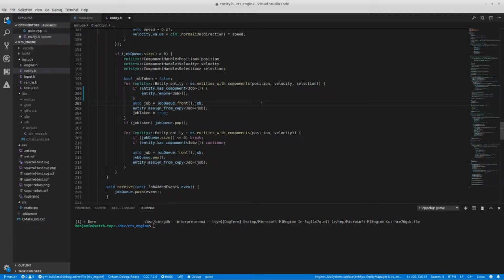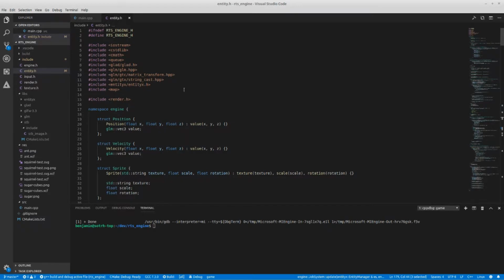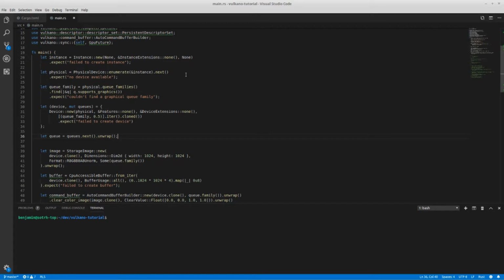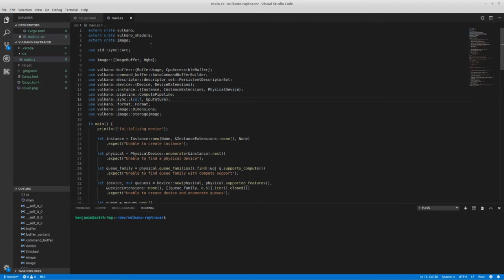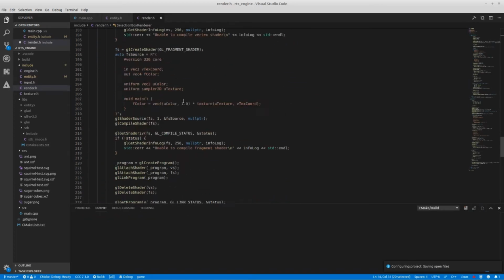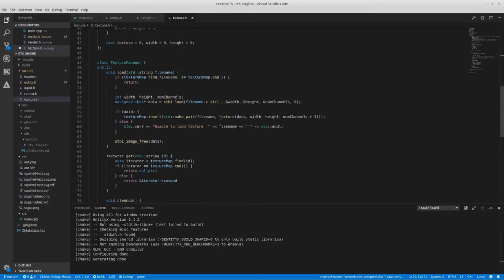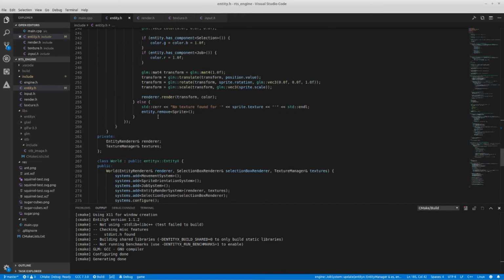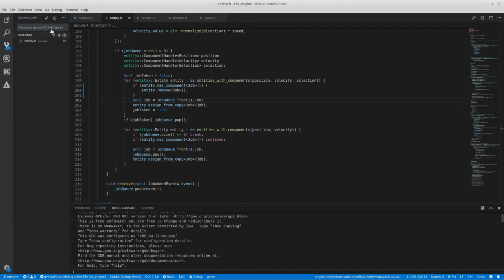RTS Engine: Postmortem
Going over the current state of the project and my plans for the future